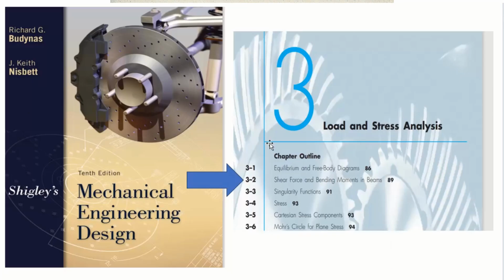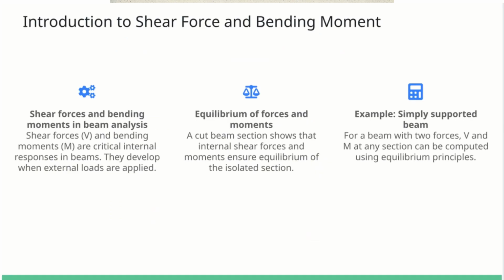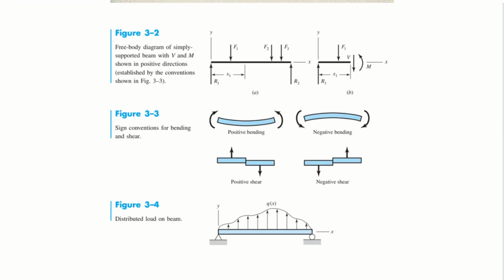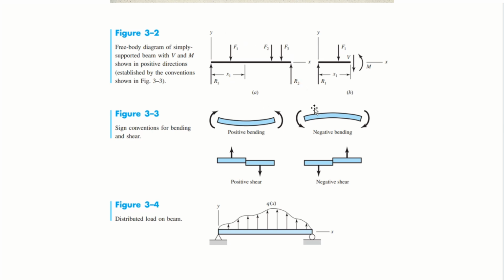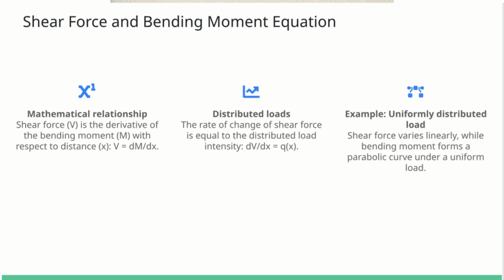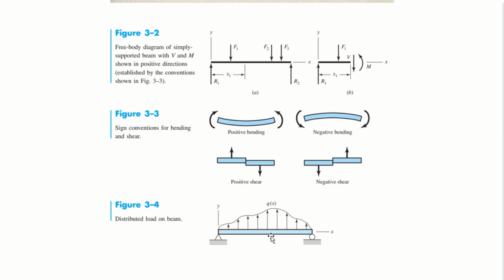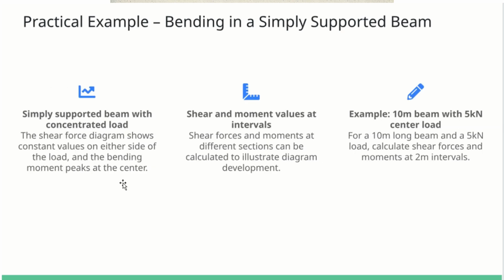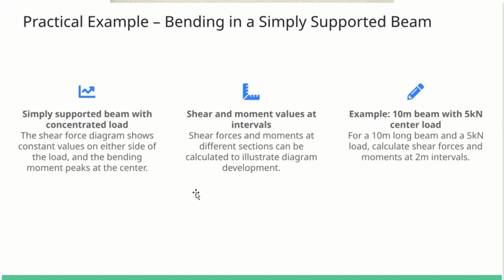3–2 Shear Force and Bending Moments in Beams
Here are the lecture slides

Slide 1: Introduction to Shear Force and Bending Moment

Lecture Content:
Shear forces and bending moments are critical in analyzing beam structures. When a beam is loaded with forces or moments, shear forces (V) and bending moments (M) develop within. To understand this concept, consider a beam with supports and applied loads (Figure 3-2a). By cutting the beam at a section (x = x₁), we isolate the left portion. For equilibrium, internal shear force (V) and bending moment (M) must exist at the cut surface. These values are calculated using equations of equilibrium for forces and moments.

Example:
In a simply supported beam with two forces, V and M can be computed for any section between the forces by applying equilibrium principles.

Slide 2: Shear Force and Bending Moment Equation

Lecture Content:
Shear force and bending moment are mathematically linked through the equation:
V=dMdxV = \frac{dM}{dx}V=dxdM​
This equation highlights that the derivative of the bending moment (M) with respect to distance (x) gives the shear force (V). When analyzing beams subjected to distributed loads q(x)q(x)q(x) (load per unit length), we extend this to:
dVdx=d2Mdx2=q(x)\frac{dV}{dx} = \frac{d^2M}{dx^2} = q(x)dxdV​=dx2d2M​=q(x)
This means the rate of change of shear force equals the distributed load intensity, q(x)q(x)q(x).

Example:
Consider a beam with a uniformly distributed load. The shear force will vary linearly along the beam, and the bending moment will form a parabolic curve.

Slide 3: Relationship Between Load, Shear Force, and Bending Moment

Lecture Content:
When dealing with distributed loads, the relationship between the load www (commonly downward) and the shear force is important. The change in shear force between two points A and B on the beam is equal to the area under the loading diagram:
VB−VA=∫xAxBq(x)dxV_B - V_A = \int_{x_A}^{x_B} q(x) dxVB​−VA​=∫xA​xB​​q(x)dx
Similarly, the change in moment between two points is related to the area under the shear force diagram:
MB−MA=∫xAxBVdxM_B - M_A = \int_{x_A}^{x_B} V dxMB​−MA​=∫xA​xB​​Vdx

Example:
In a beam with varying distributed load, the area under the load curve from point A to B helps compute the shear and moment changes along the beam.

Slide 4: Practical Example – Bending in a Simply Supported Beam

Lecture Content:
Let’s consider a practical example of a simply supported beam with a concentrated load at the center. The shear force diagram will show constant values on either side of the load, while the bending moment diagram will peak at the center. Using the relationship between load, shear, and moment, we can calculate the exact shear forces and bending moments at any section.

Example:
For a beam 10m long with a 5kN load at the center, calculate the shear forces and moments at 2m intervals along the beam to illustrate how shear force and bending moment diagrams develop.